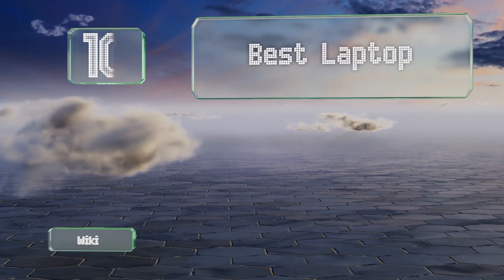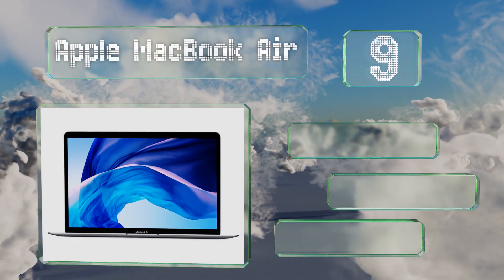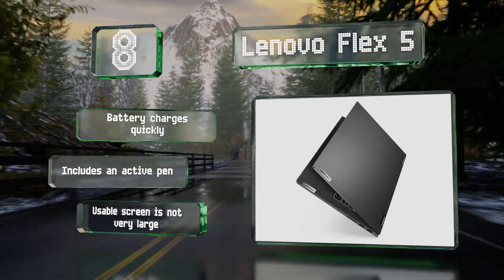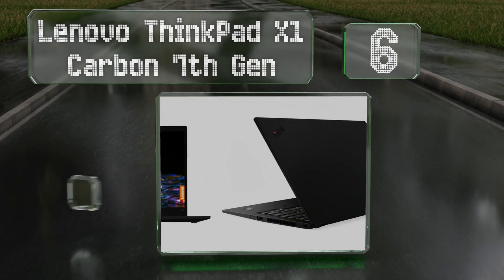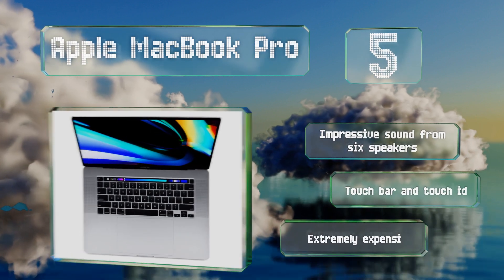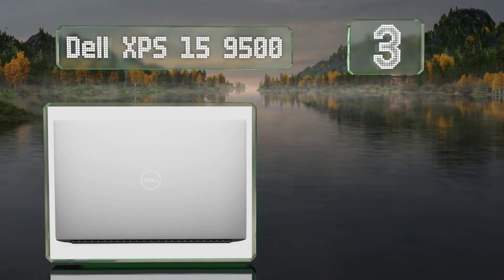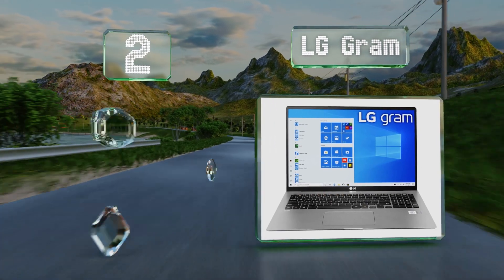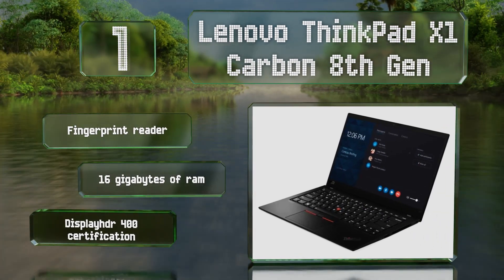10 Best Laptops For Programming 2020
Our complete review, including our selection for the year's best laptop for programming, is exclusively available on Ezvid Wiki.

Laptops for programming included in this wiki include the hp spectre x360, apple macbook pro, hp 15, lg gram, apple macbook air, lenovo thinkpad x1 carbon 8th gen, lenovo thinkpad e15, dell xps 15 9500, lenovo flex 5, and lenovo thinkpad x1 carbon 7th gen.